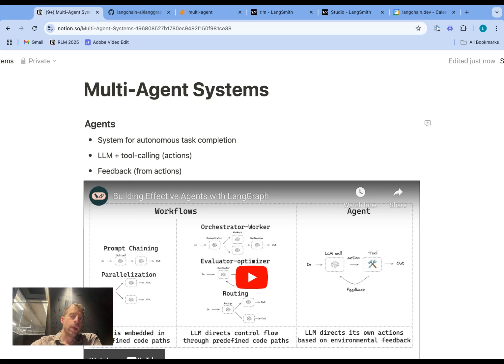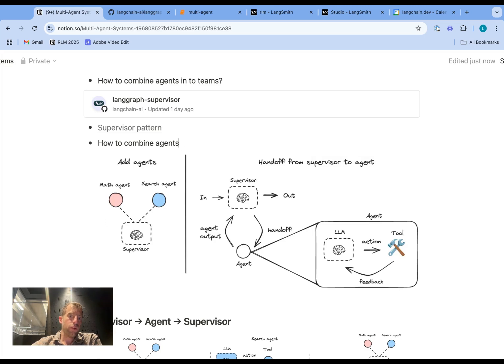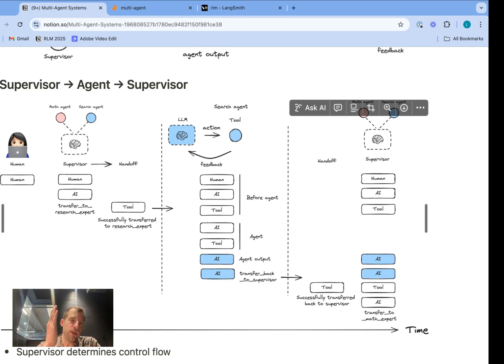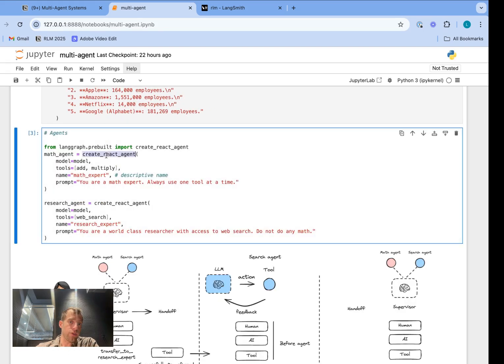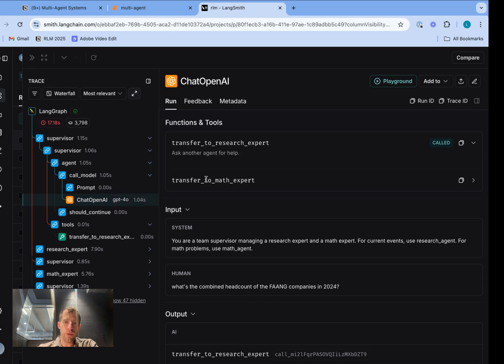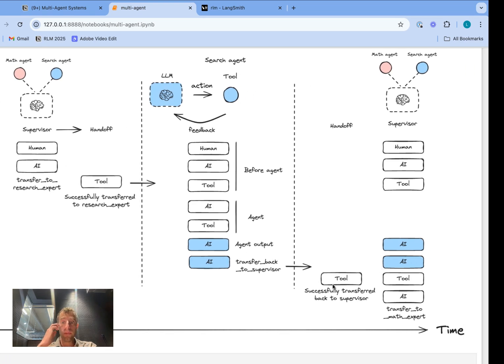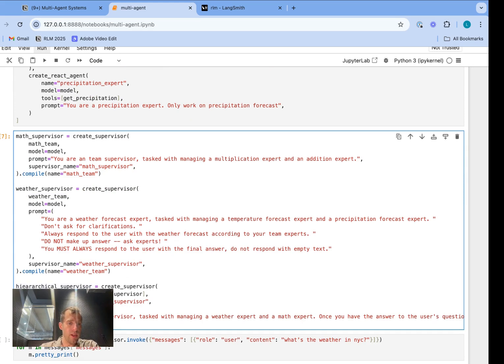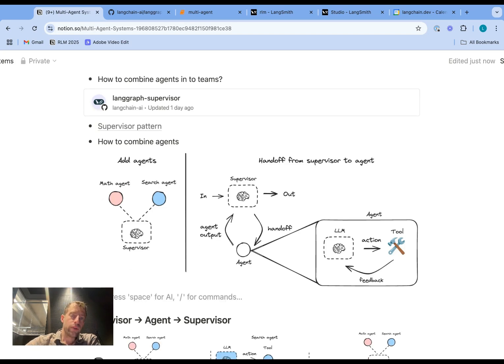Hierarchical multi-agent systems with LangGraph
Here, we introduce LangGraph Supervisor,  a lightweight library for building hierarchical multi-agent systems with LangGraph:

- 🤖 Create a supervisor agent to orchestrate multiple specialized agents
- 🛠️ Tool-based handoffs for agent communication
- 🕸️ Built with LangGraph: comes with built-in streaming, memory and human-in-the-loop support

The video covers structure of the library and the handoff mechanism between the supervisor and a team of agents. It also shows how to create hierarchical teams of agents with multiple supervisors.

Chapters:
00:00 Introduction to LangGraph Supervisor
00:45 Basic Multi-Agent System Demo
02:00 Supervisor Pattern Explained
03:00 Information Handoff Mechanism
04:00 Code Implementation
06:00 Trace Analysis & Flow Explanation
09:00 Hierarchical Supervisor Systems
10:00 Advanced Multi-Team Example
11:00 Recap and Conclusion